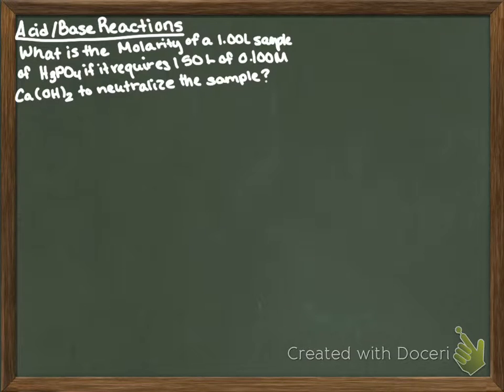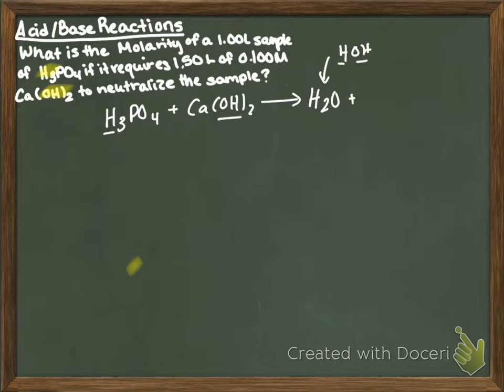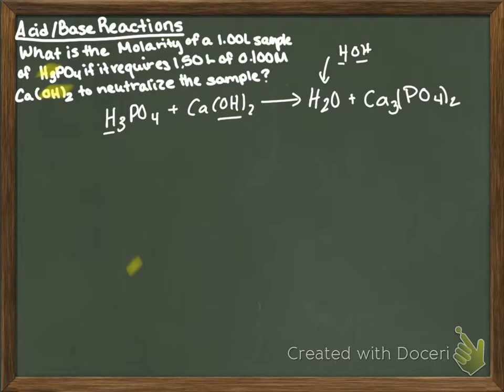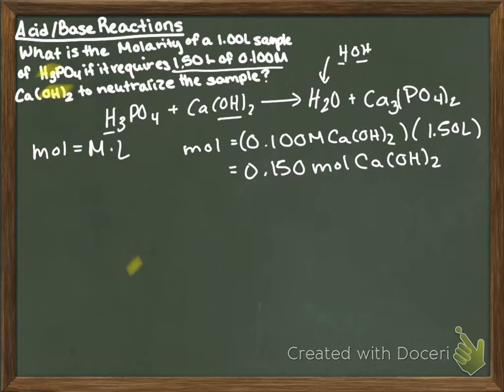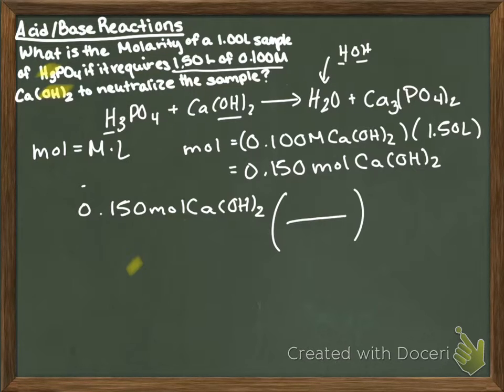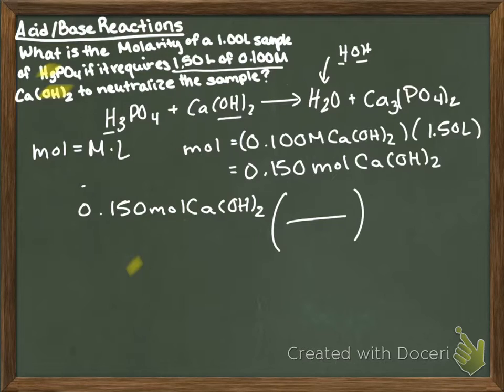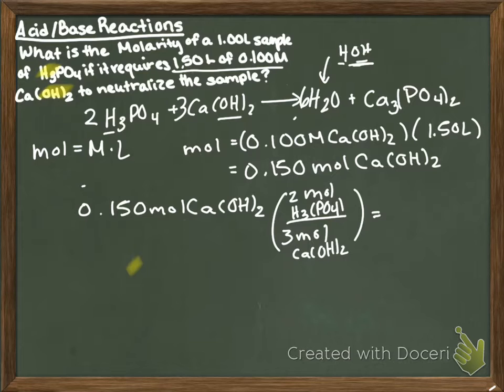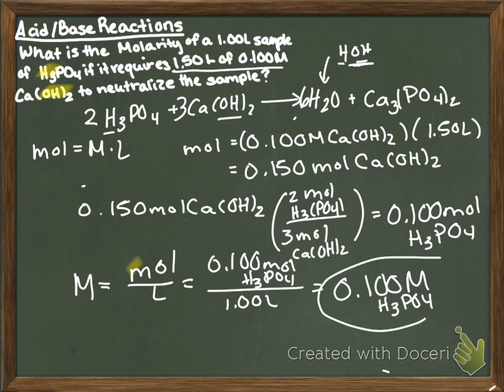Acid Base Reactions